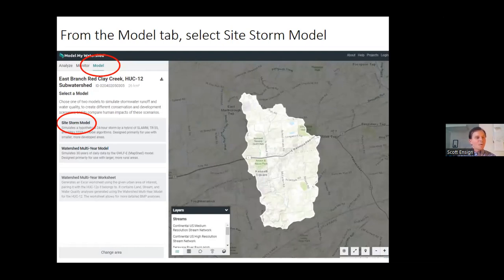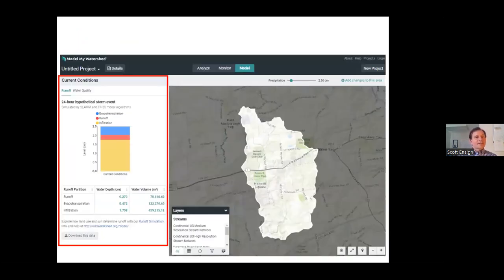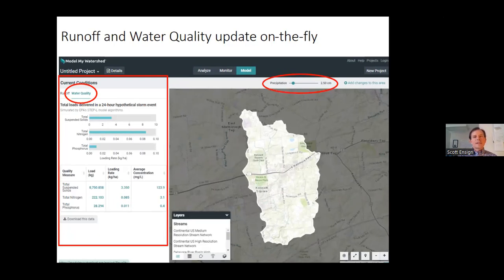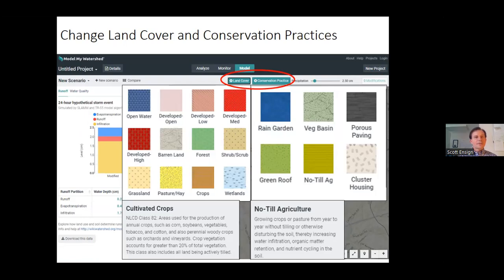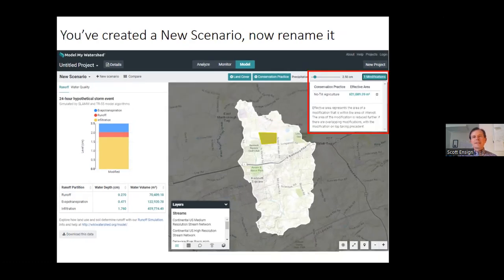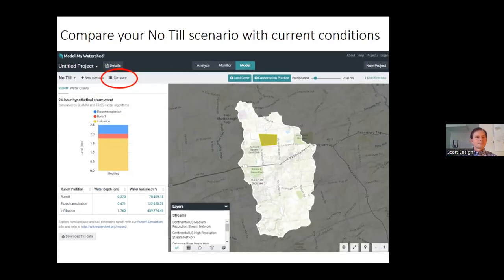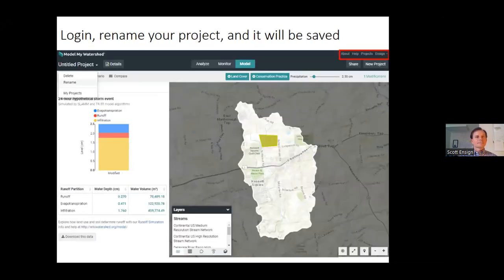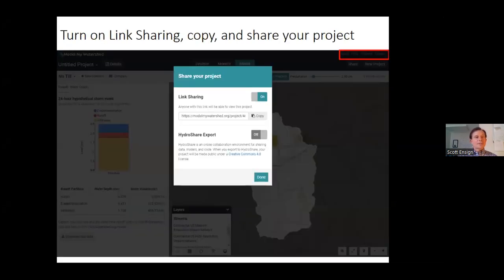Using Model My Watershed to Simulate Water and Pollutants From a One-Day Rainfall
Learn how to use the Site Storm Model to create a scenario, change the land cover and conservation practices, and compare the scenario's hypothetical runoff and water quality to current conditions. Then, save and share your scenario with others. Part 2 of 3 in the Introduction to Model My Watershed video series.